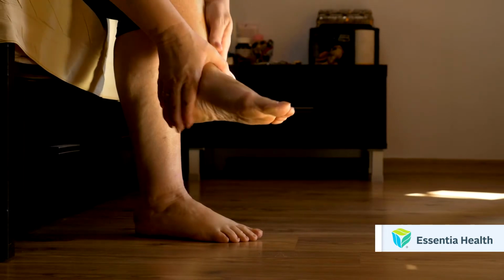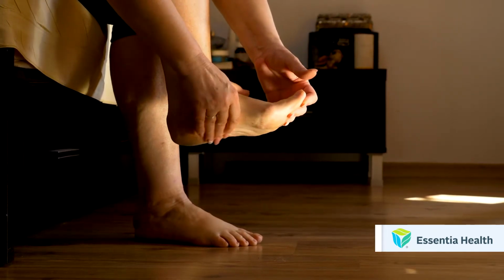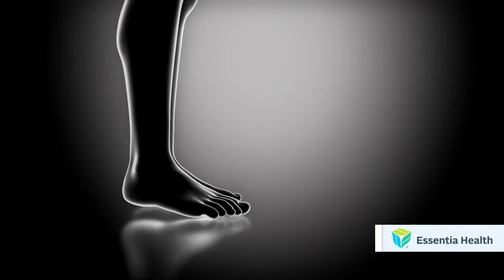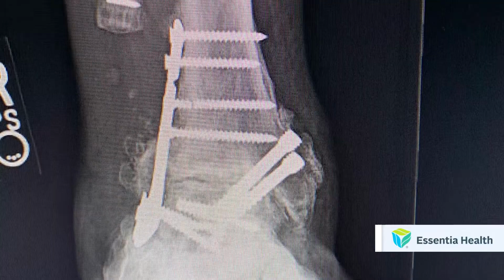Medical Insight: Foot and Ankle - Essentia Health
In this Medical Insight, we examine foot and ankle repairs performed by the talented medical professionals at Essentia Health.